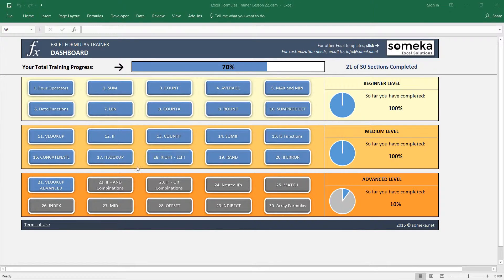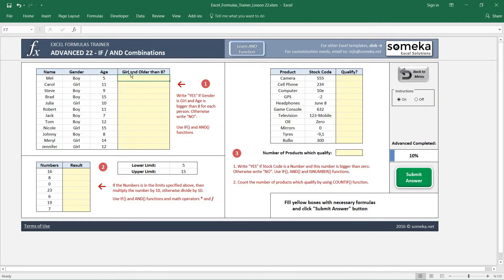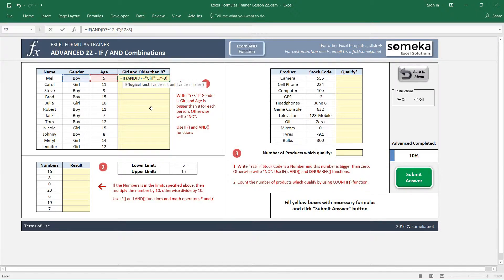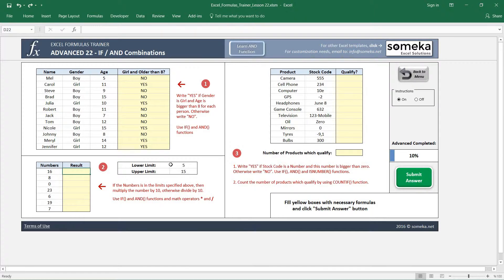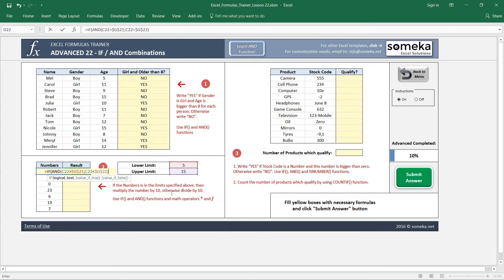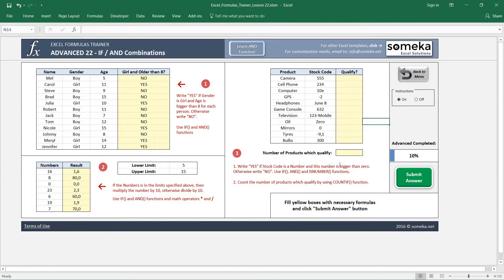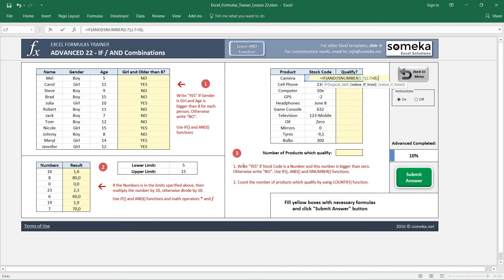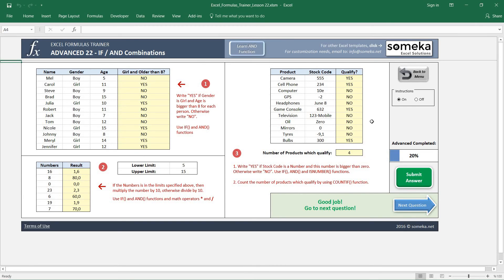Excel IF AND Combinations: Explained with Examples - Training Lesson 22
This video explains Excel IF AND Combinations and logic behind in order to comprehend the function in very simple ways.

Including this Excel IF AND Combinations tutorial there are 30 lessons going from beginner to advanced with several examples for each of them. Lessons are as follows:

1. Excel Four Operators
2. Excel SUM Function
3. Excel COUNT Function
4. Excel AVERAGE Function
5. Excel MAX MIN Functions
6. Excel Date Functions
7. Excel LEN Function
8. Excel COUNTA Function
9. Excel ROUND Function
10. Excel SUMPRODUCT Function
11. Excel VLOOKUP Function
12. Excel IF Function
13. Excel COUNTIF Function
14. Excel SUMIF Function
15. Excel IS Functions
16. Excel CONCATENATE Function
17. Excel HLOOKUP Function
18. Excel RIGHT LEFT Functions
19. Excel Random Functions
20. Excel IFERROR Function
21. Excel VLOOKUP (Advanced)
22. Excel IF AND Combinations
23. Excel IF OR Combinations
24. Excel Nested IFs
25. Excel MATCH Function
26. Excel INDEX Function
27. Excel MID Function
28. Excel OFFSET Function
29. Excel INDIRECT Function
30. Excel Array Formulas